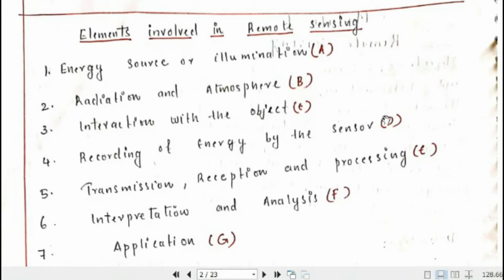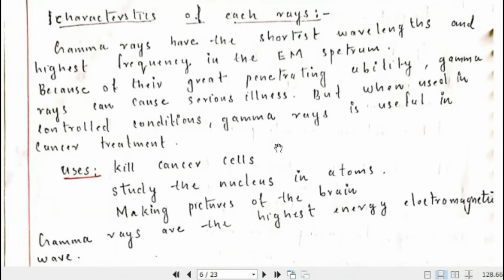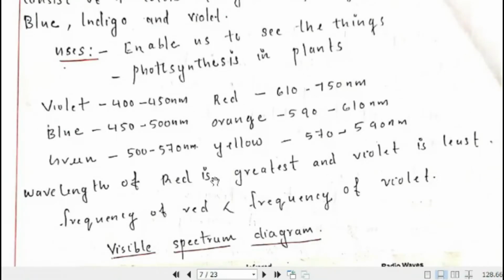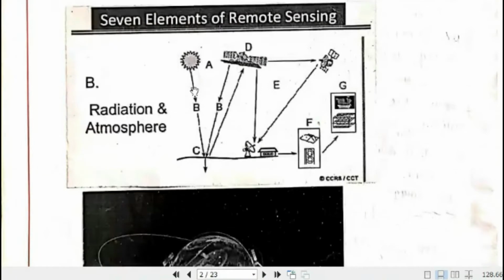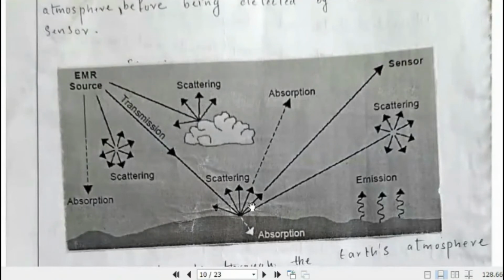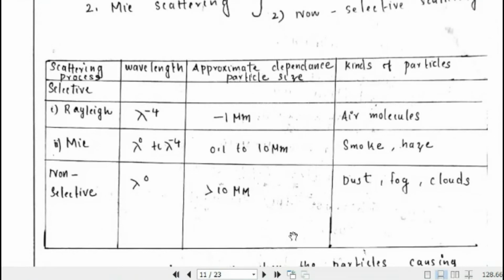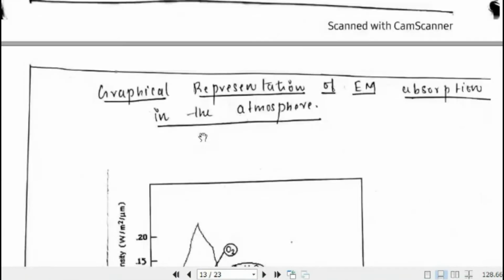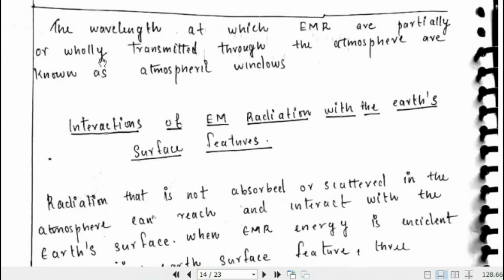Modulel 1_Lecture 2_18CV651(VTU_CBCS)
Explanation on EMR energy (Source of energy for remote sensing )